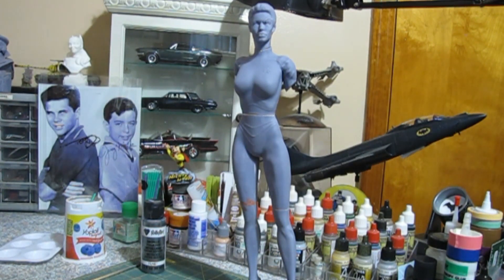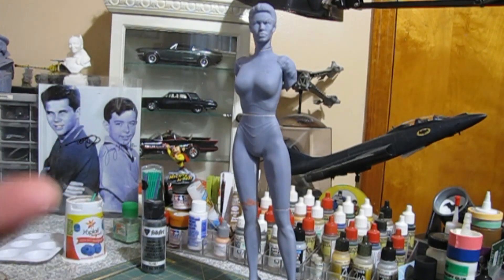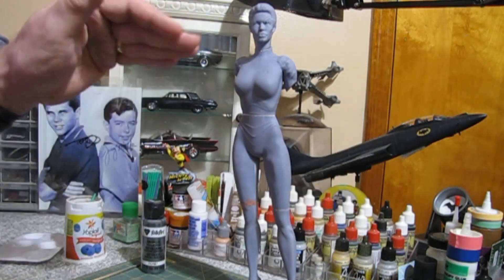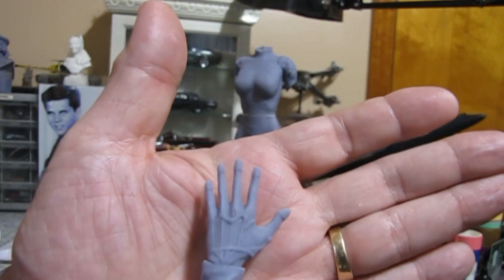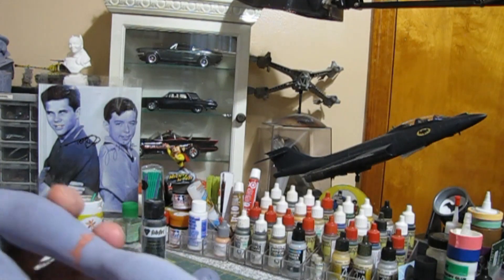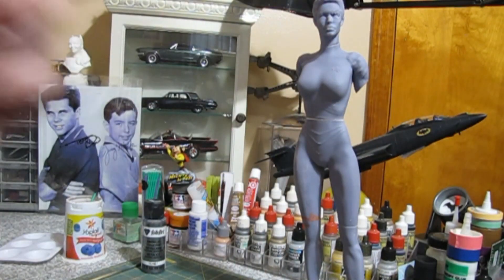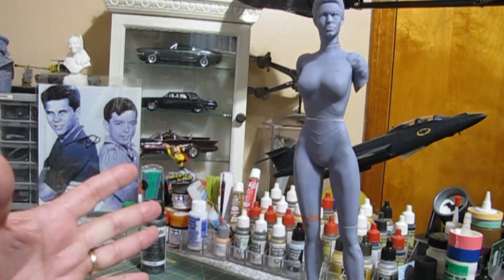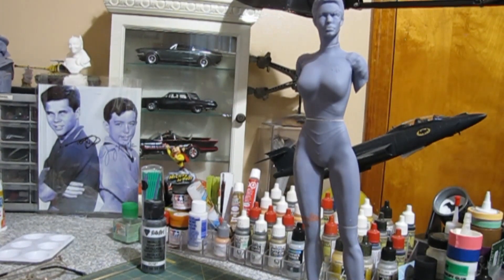Resin Printed 15" Seven Of Nine Intro